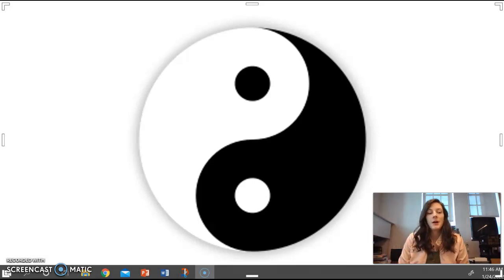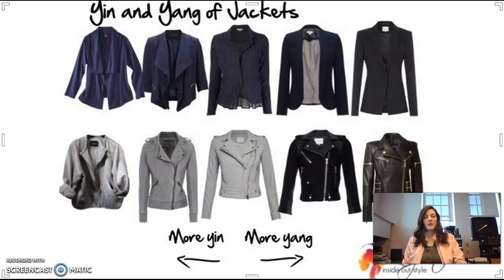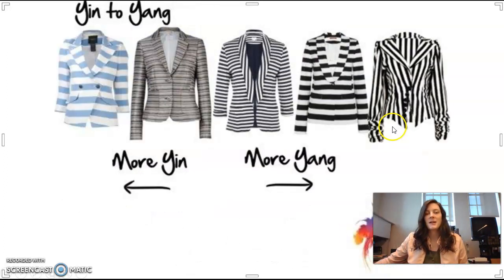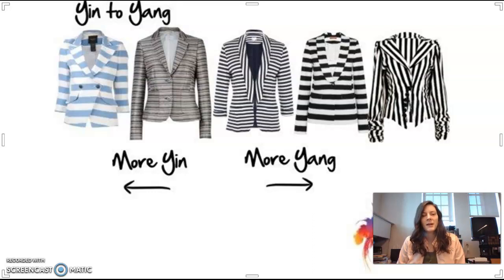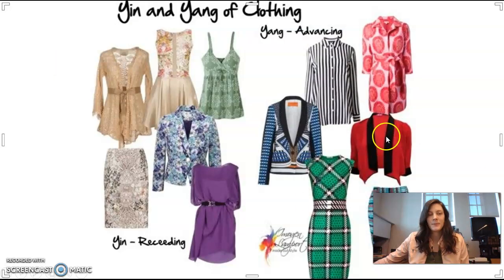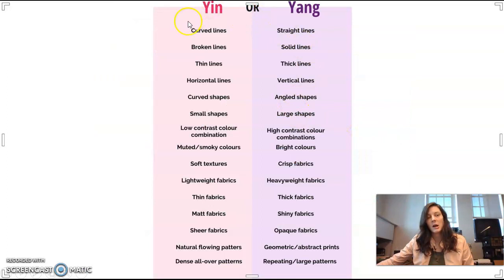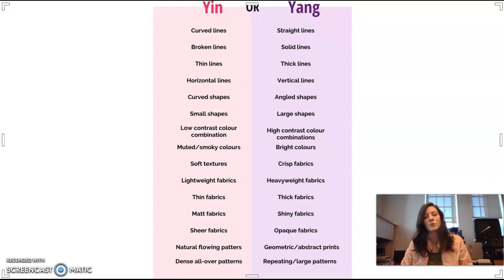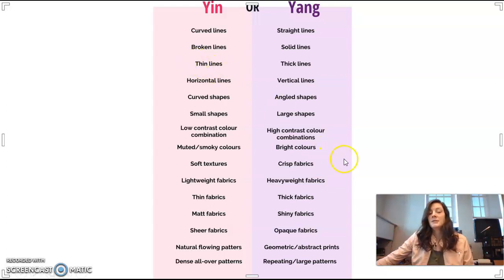YIN and YANG fashion